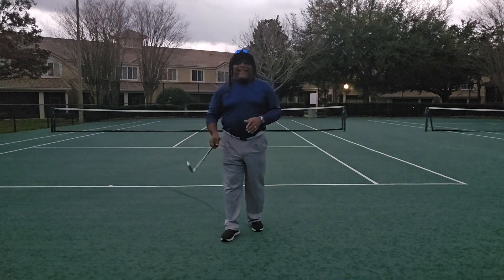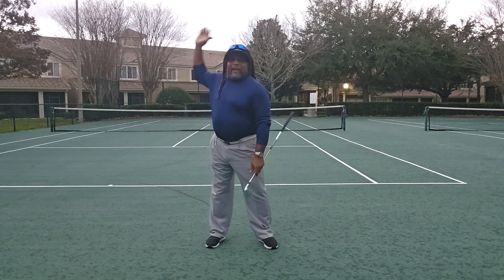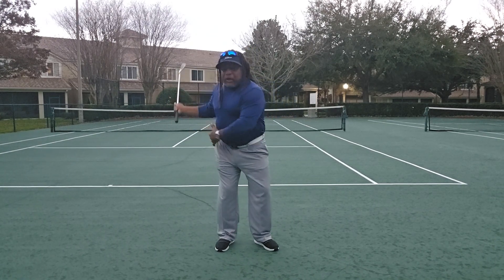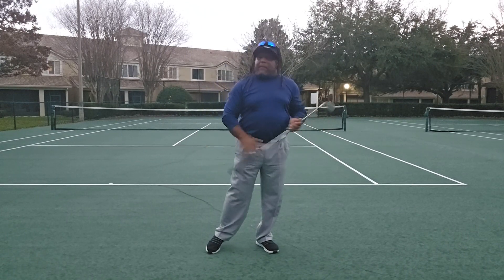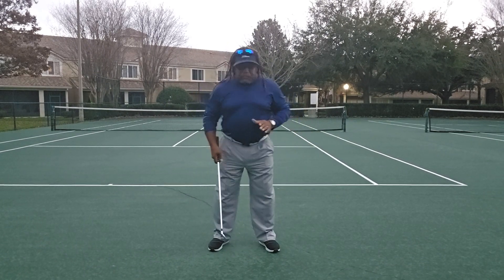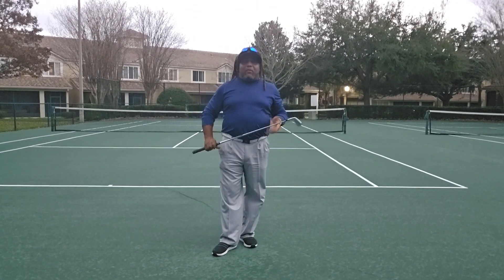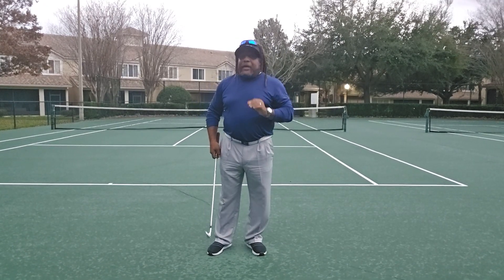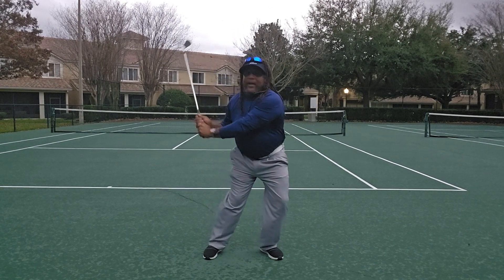❤️SUBSCRIBE ❤️ TIME TO GO INTO THE PAINT FOR THE DUNK! TOP-DOWN... ground up..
Shadetreepro.com Always Good Golfn 👍